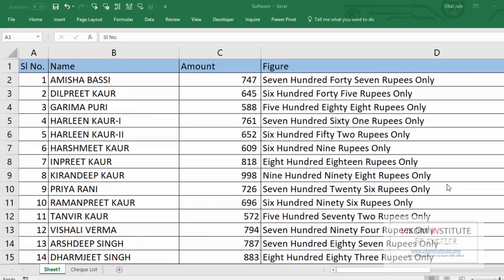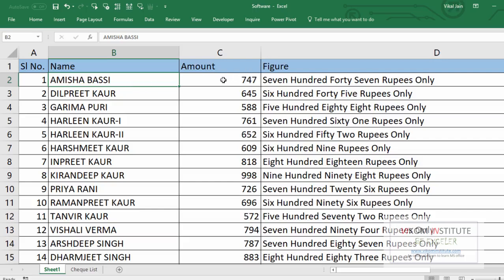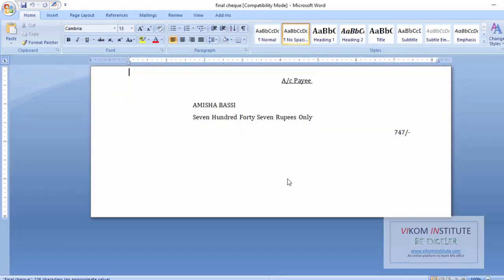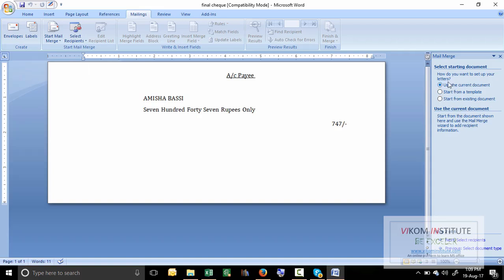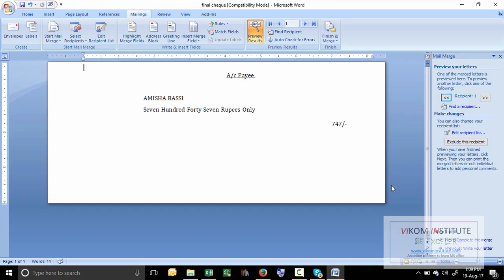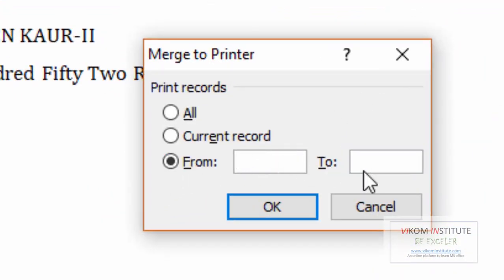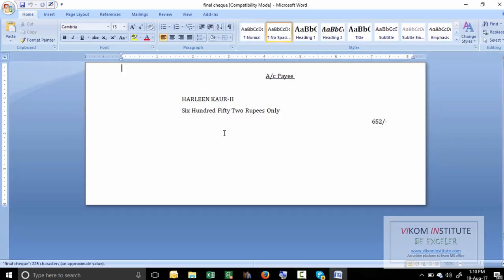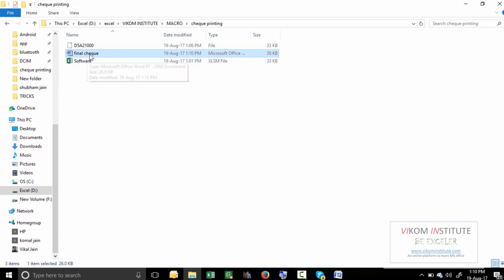Cheque Printing software in EXCEL